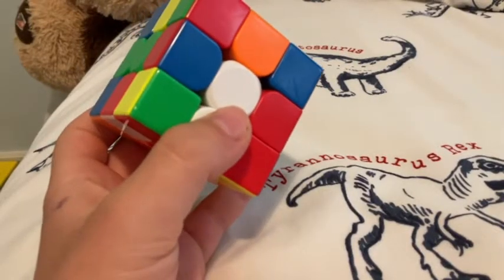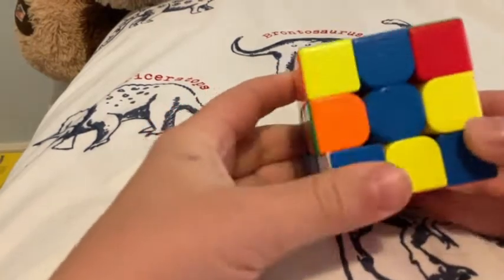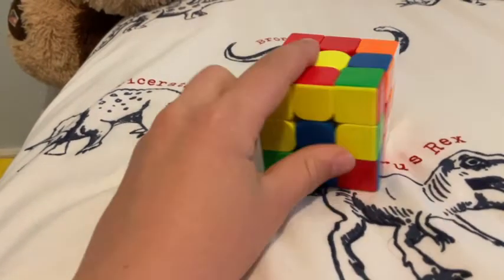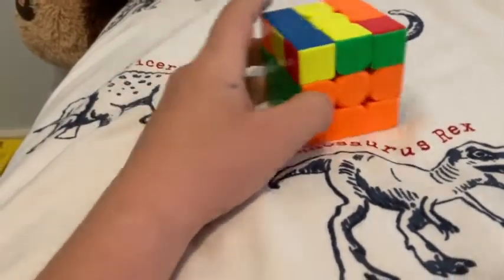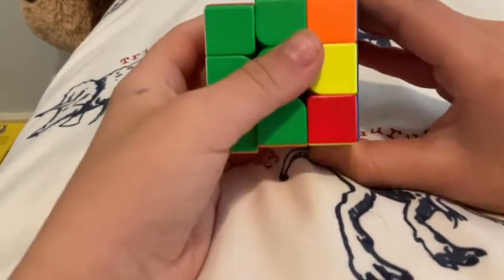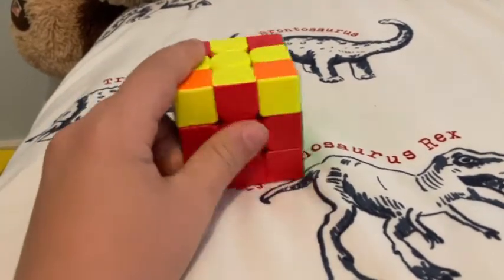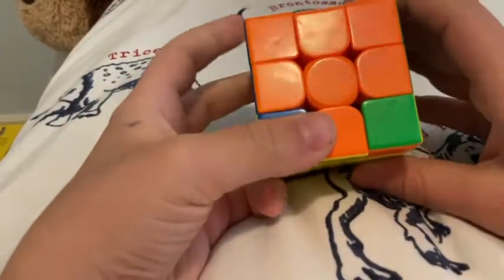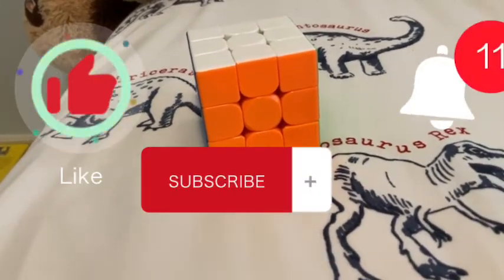How to solve 3x3 RUBIKS cube!